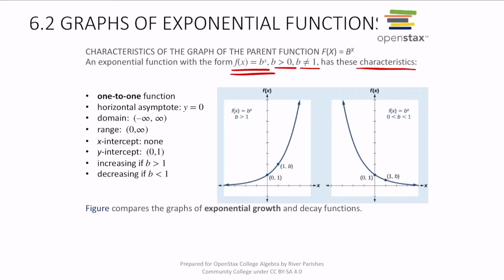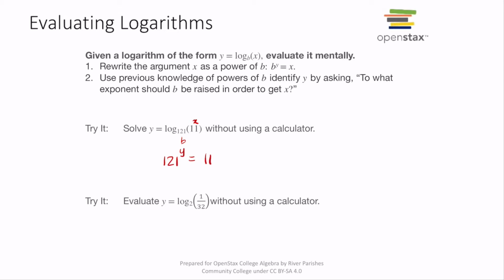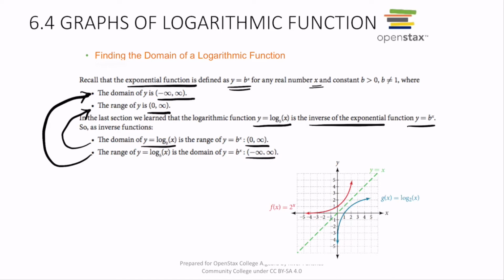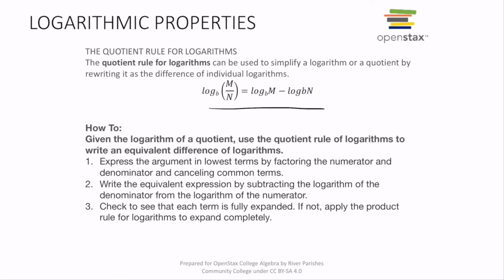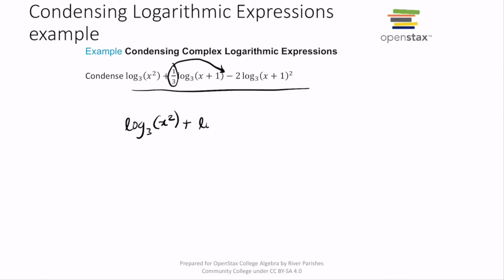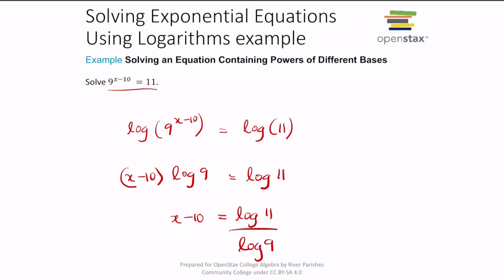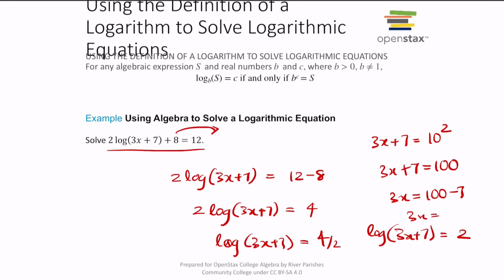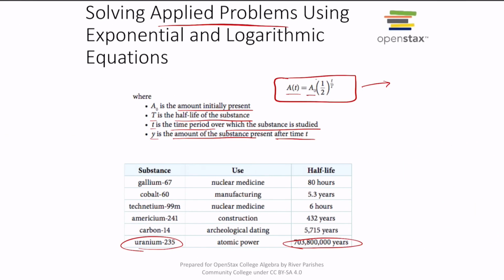Exponential and Logarithmic Functions | Lecture 2 | College Algebra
This lecture discusses logarithmic functions, graphs of logarithmic functions, logarithmic properties, exponential and logarithmic equations and applications.